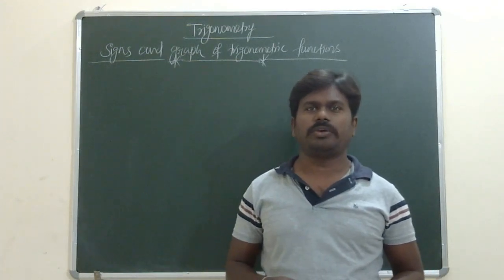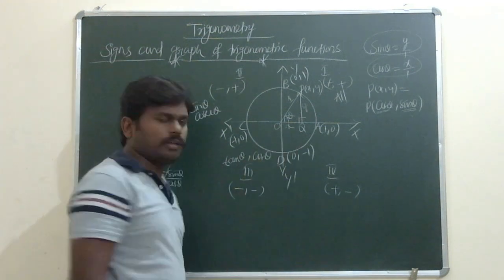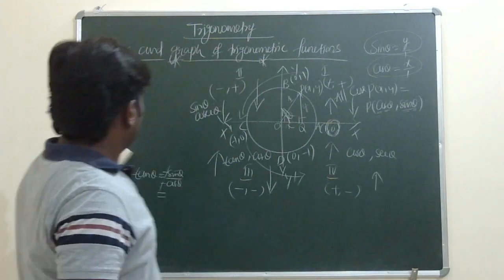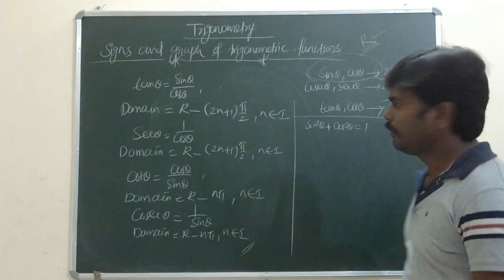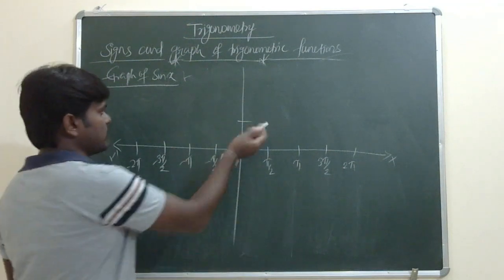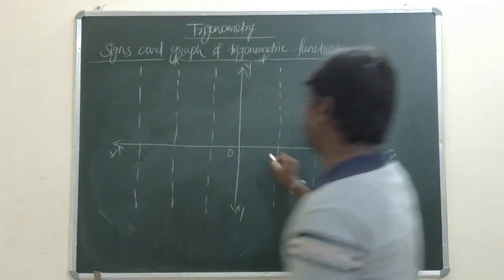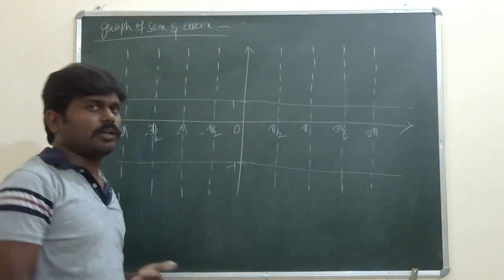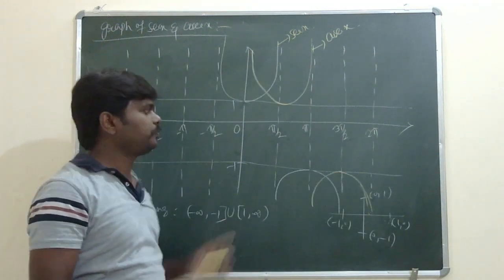TRIGONOMETRY|| SIGNS AND GRAPH OF THE TRIGONOMETRIC FUNCTIONS